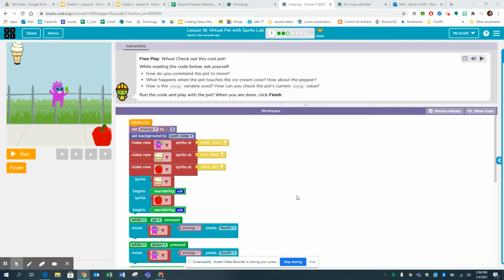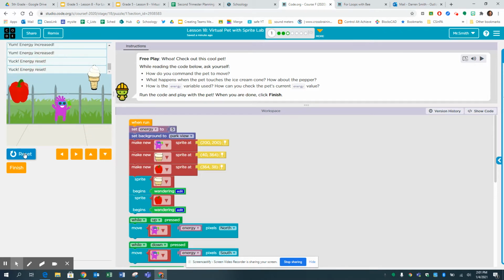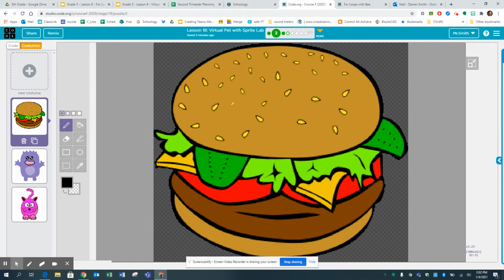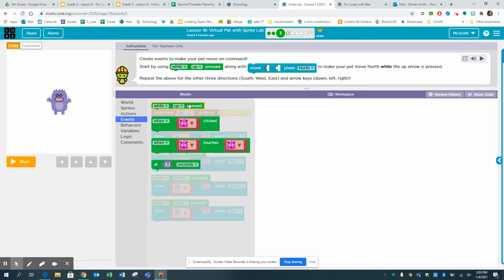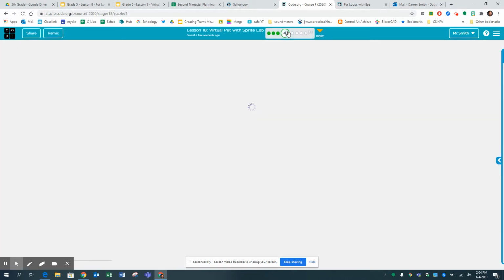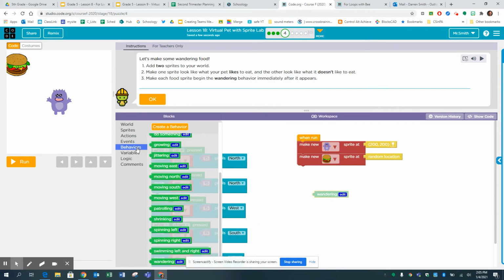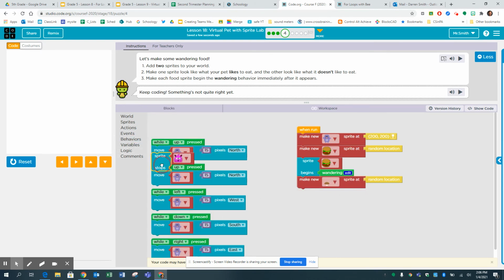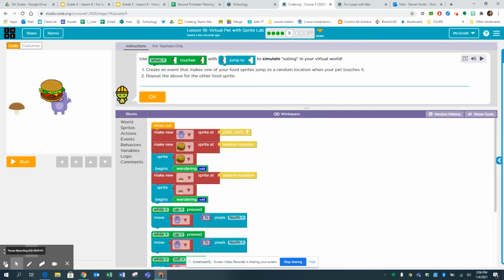5th Grade Code.org Virtual Pet